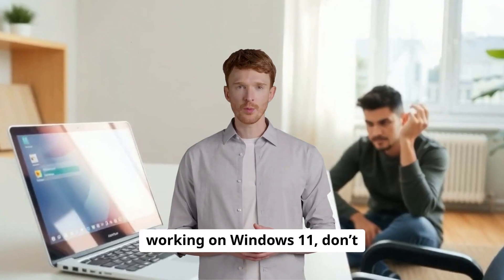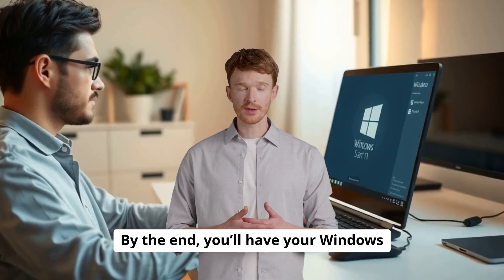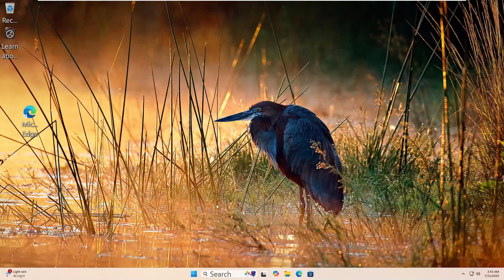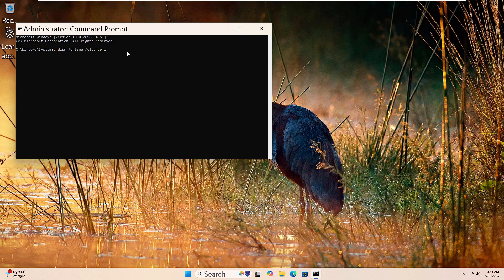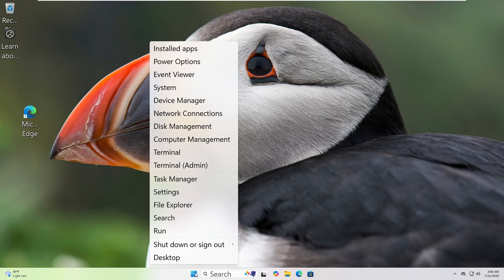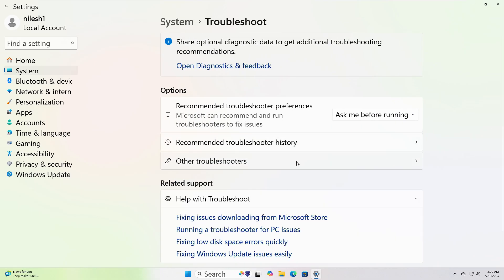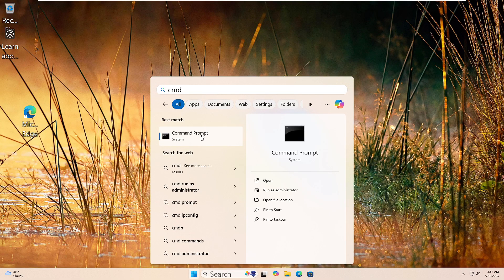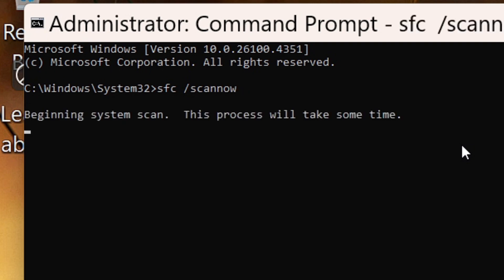How To Resolve My Windows Button Is Not Working Windows 11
Is your Windows button not working in Windows 11?  Don't worry, this tutorial will guide you through several troubleshooting steps to get it working again! We'll cover common causes like driver issues, software glitches, and even hardware problems.  Learn how to use the Command Prompt, check your system files, and explore other solutions to fix this frustrating problem.  We'll show you easy-to-follow instructions, so you can get your Windows button back up and running in no time!